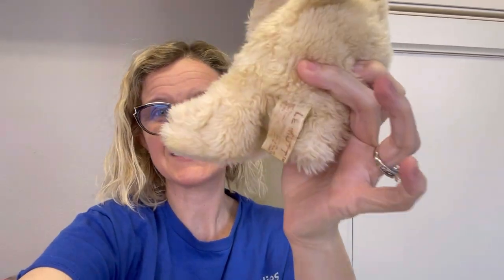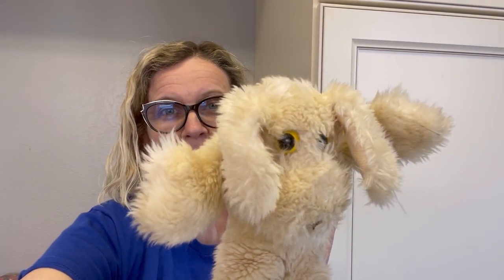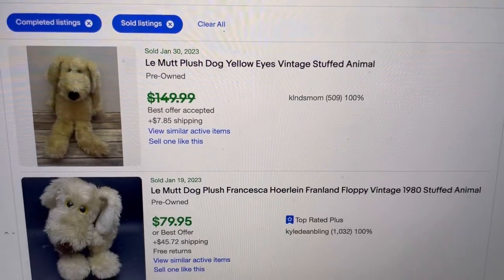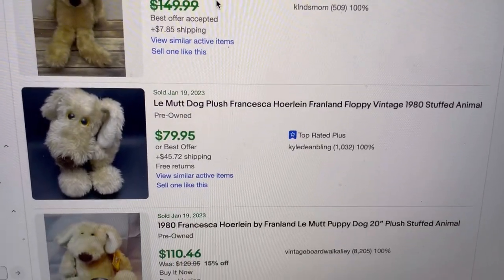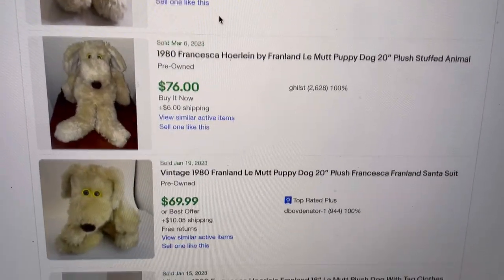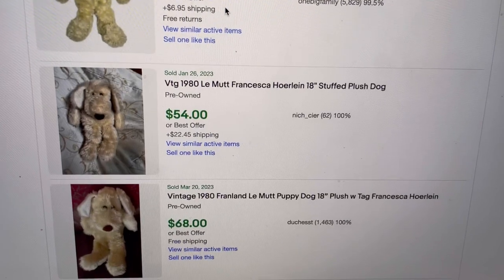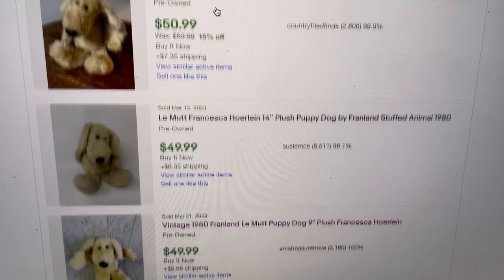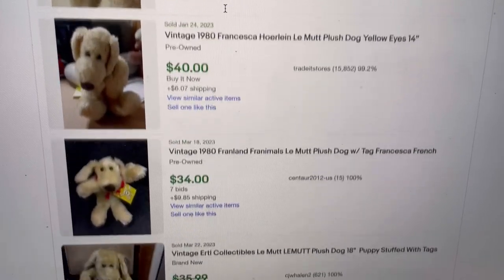I had no idea this was a BOLO